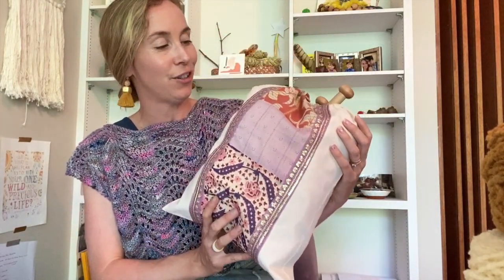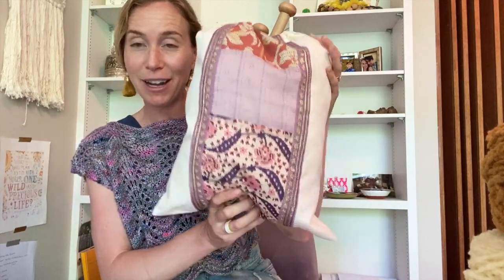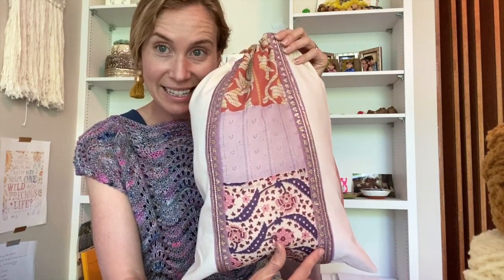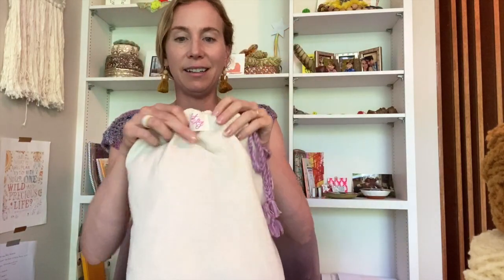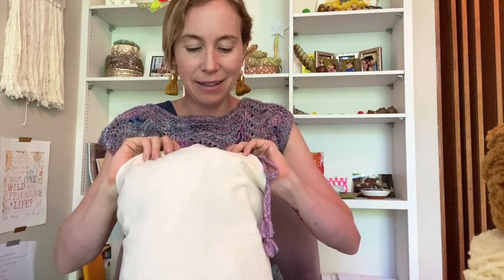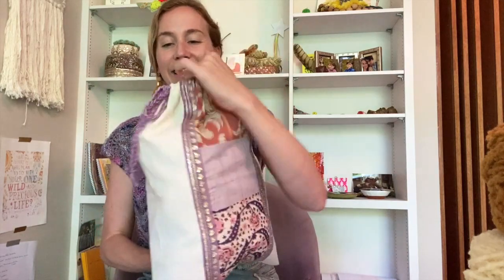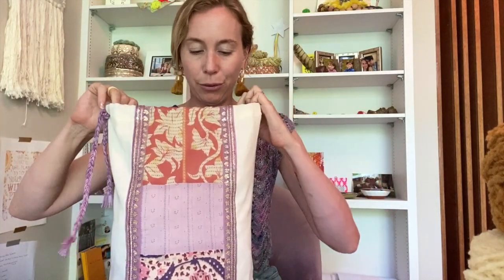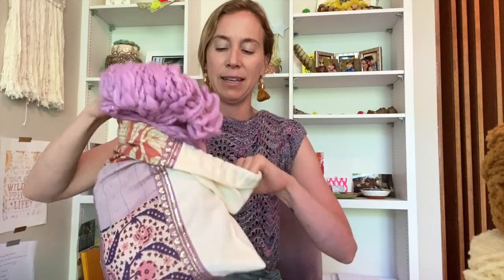Making Vlog 5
Hi there! Welcome back to Making Vlog #5. In these episodes I share all the things I knit and all the things I want to knit in the future! I also dive into our new fall yarns and give you a preview of what's in store for fall 2020 at my business Knit Collage.

Lastly, I plan to post a little more frequently here - my hope is every other week on Wednesday or Thursdays.